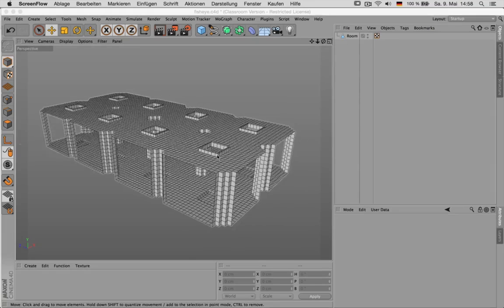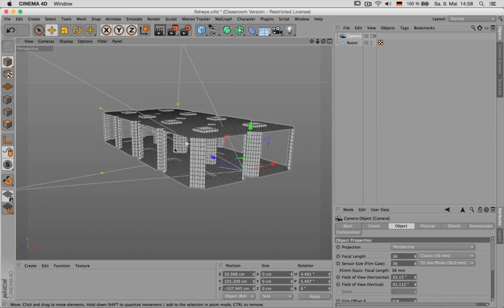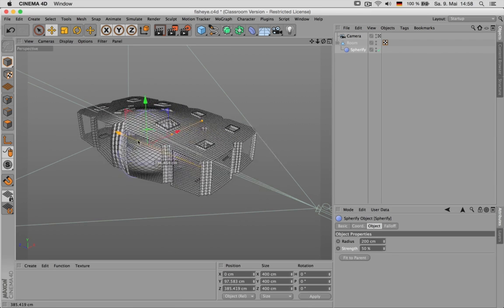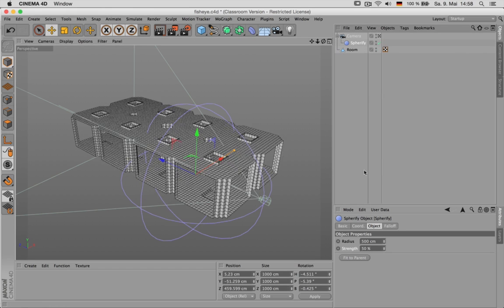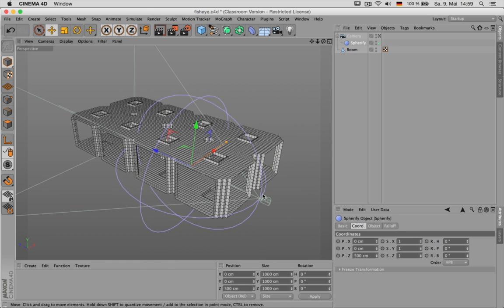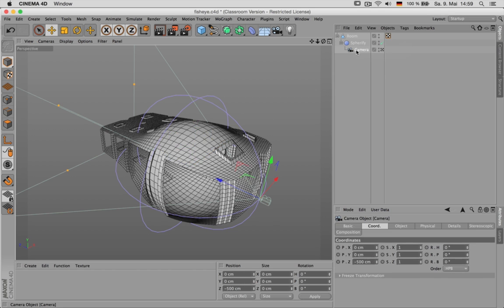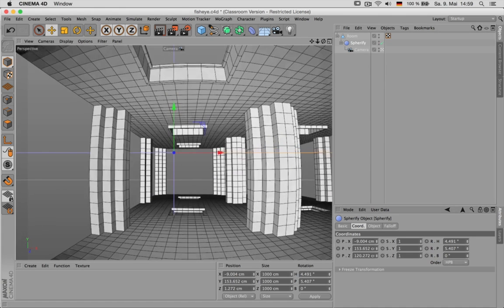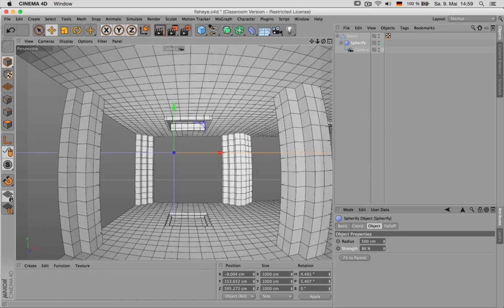Faking a fisheye lens in Cinema 4D - Tutorial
A quick way to literally distort the room around you. For more artistic control please check the falloff settings on your deformer.
Alternatively you can activate the physical renderer and set your camera - physical - lens distortion to about 10%.